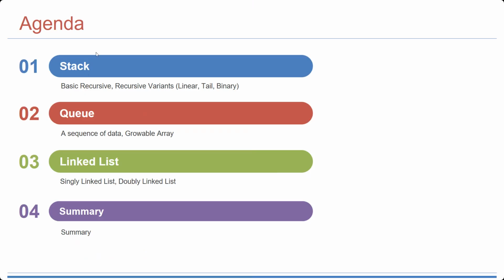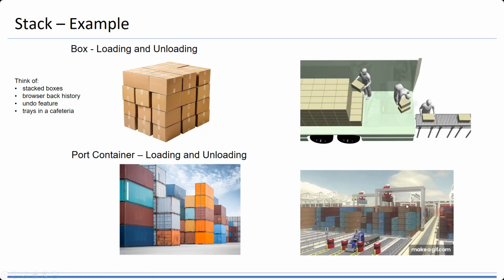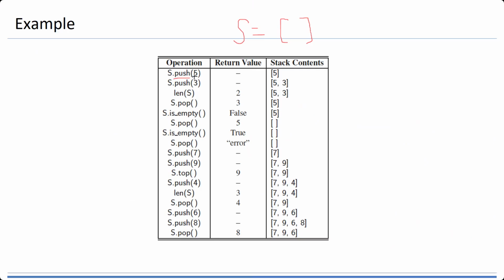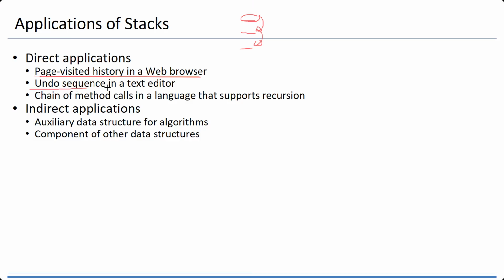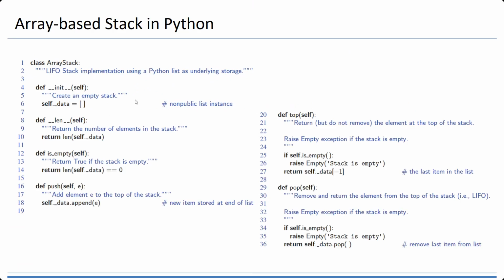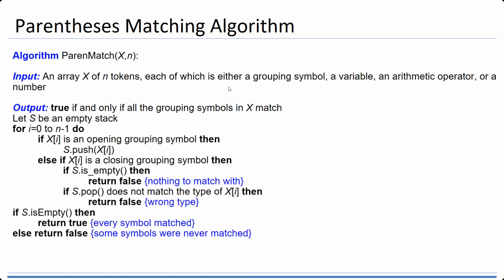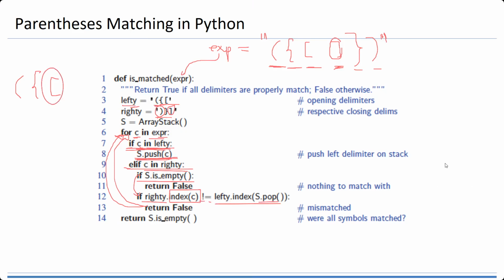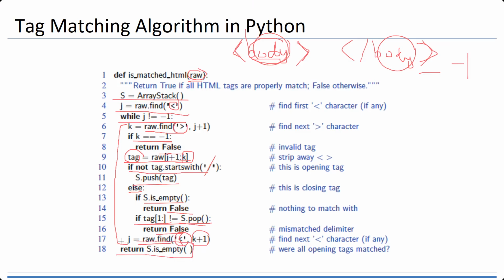20260407 - Data Structure & Algo - Stack - Queue (1)